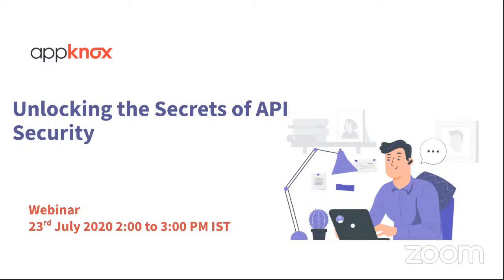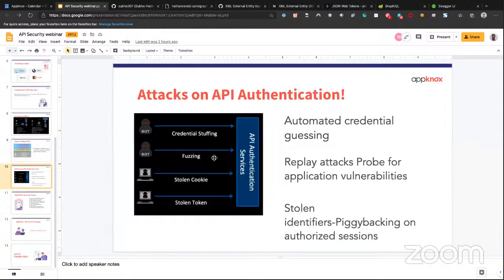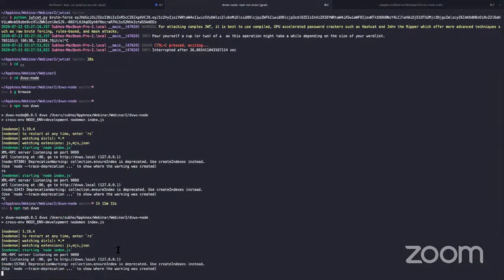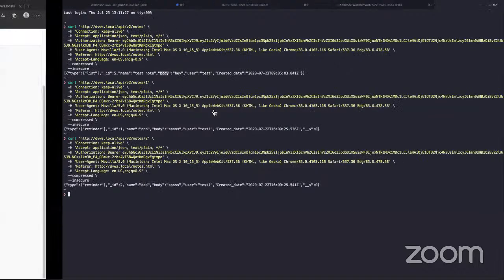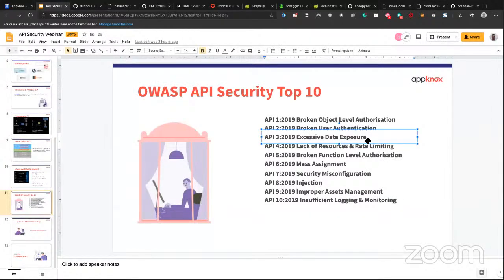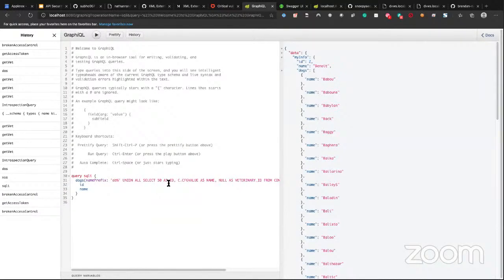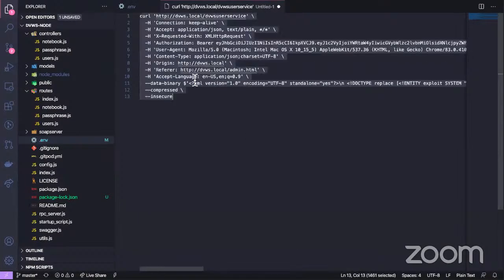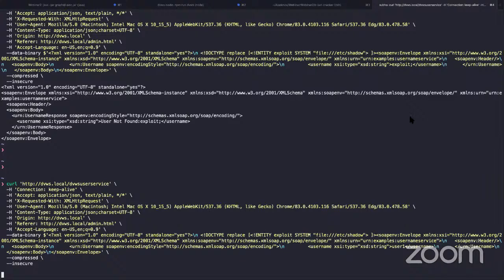Appknox Webinar - Unlocking the Secrets of API Security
Learn how your business can combat modern threats that use API as the doorway into your user’s personal information.